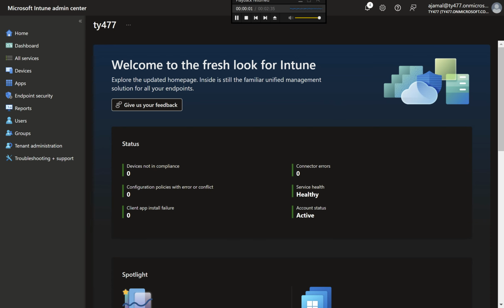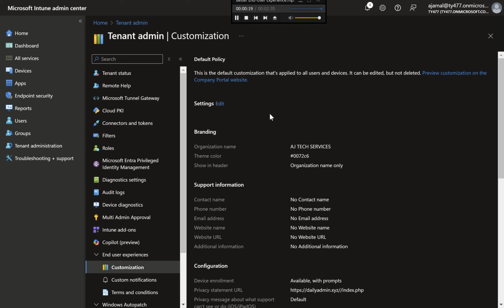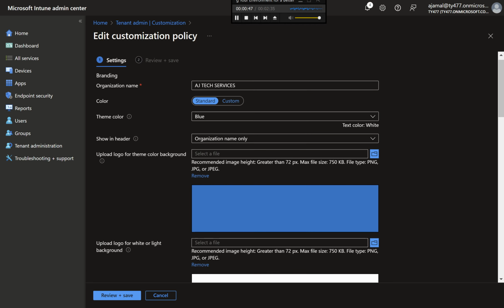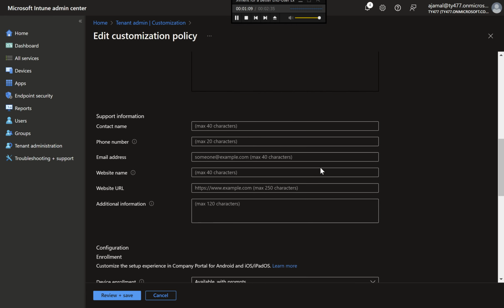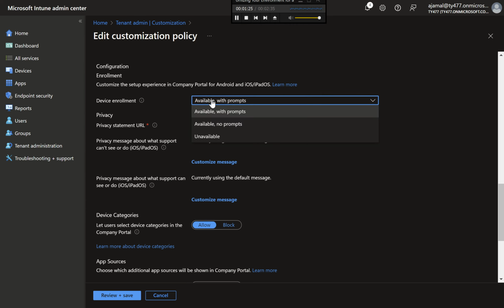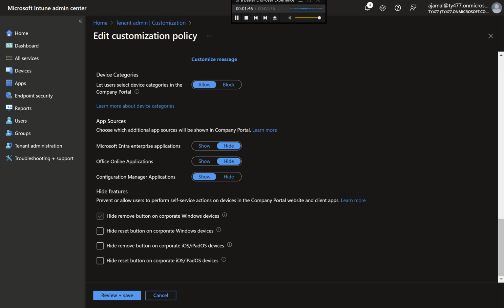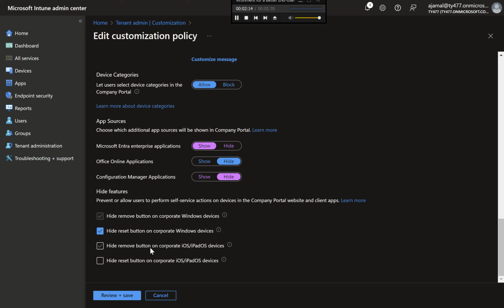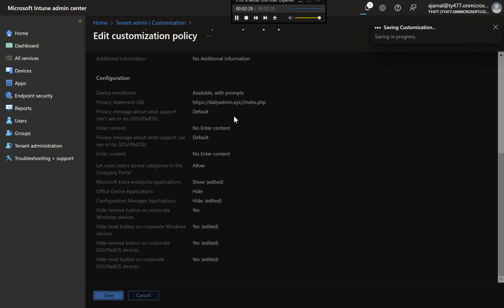Step by Step Guide to Customizing Tenant Settings for Enhanced User Experience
Learn how to customize your environment in Tenant administration for a better end-user experience. Follow our step-by-step instructions to edit default settings, configure policies, and optimize branding, support, and configuration settings.